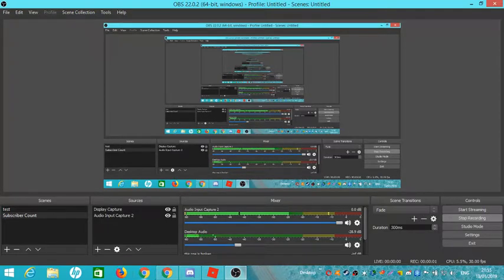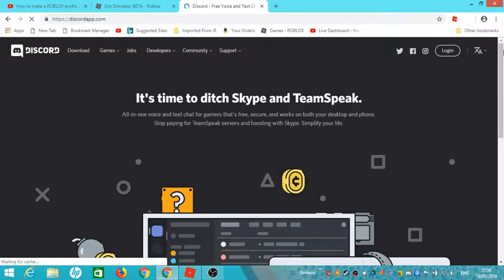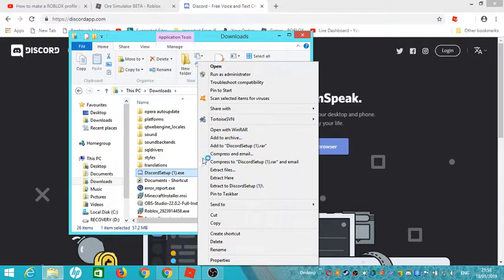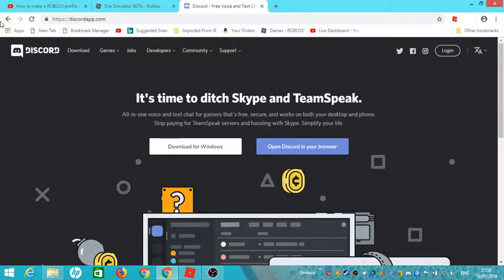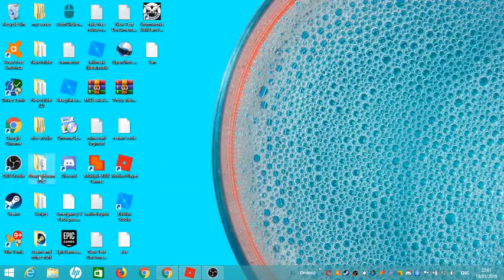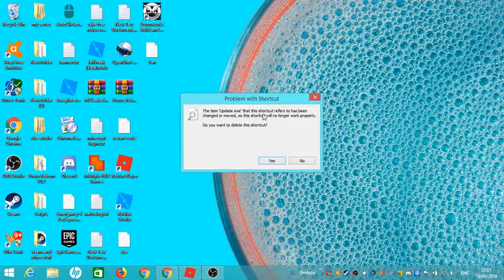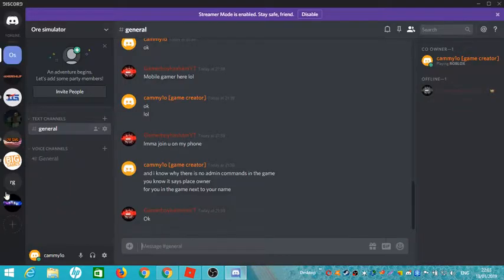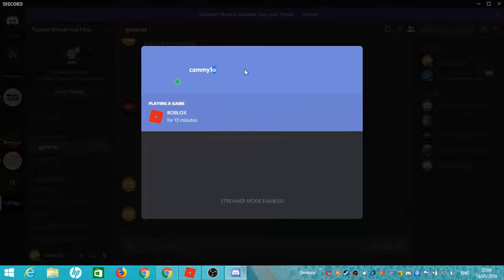how to get discord on windows and android